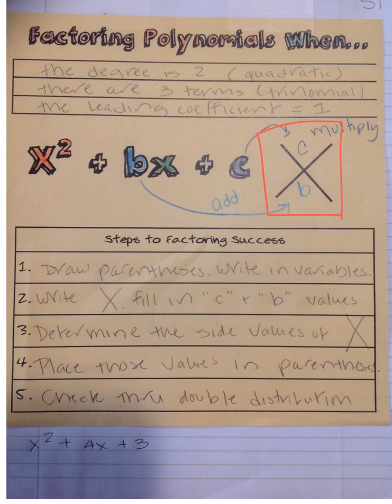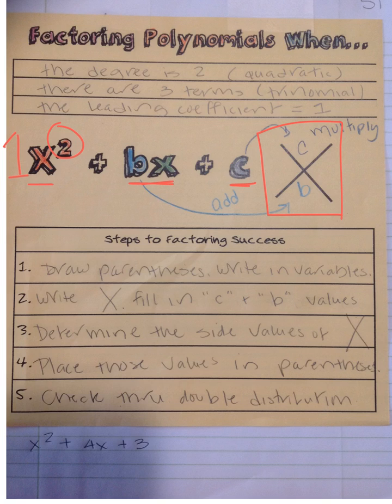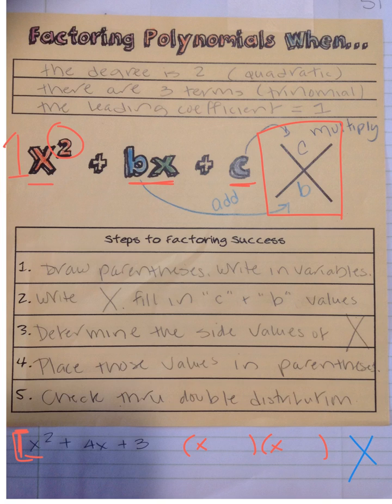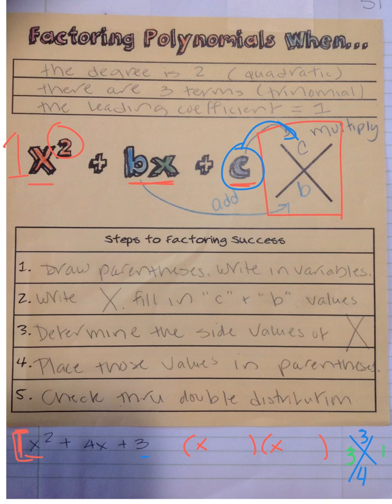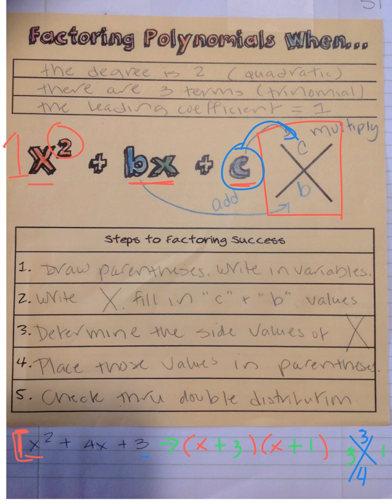factoring polynomials a=1 notes